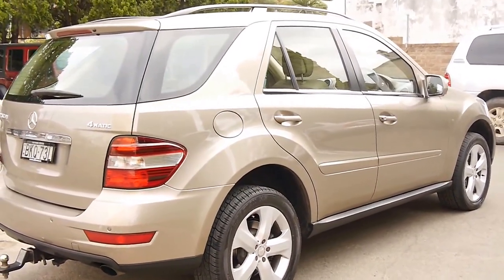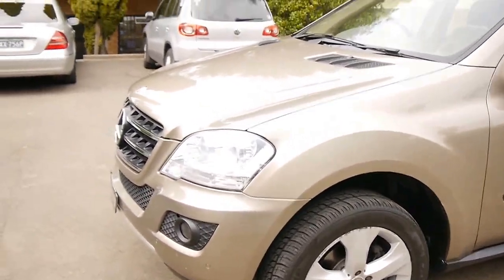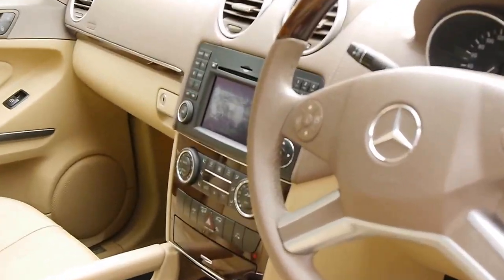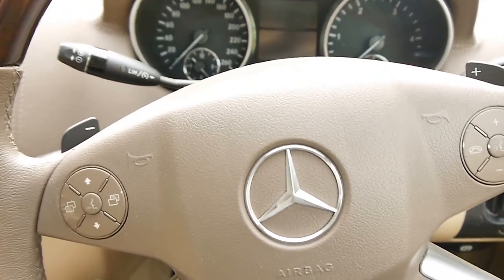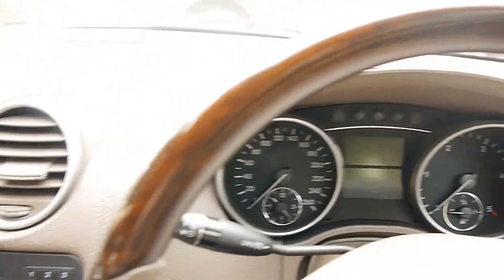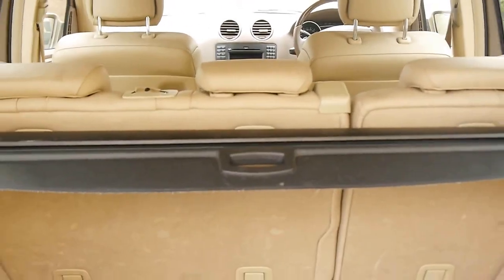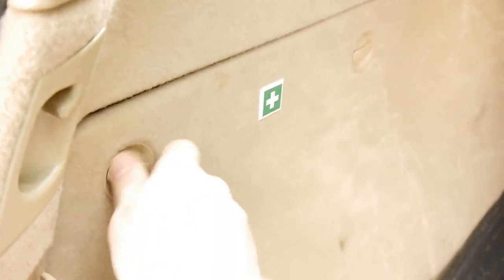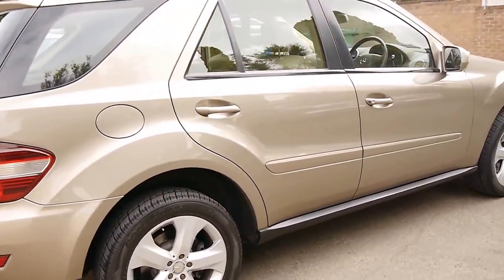Mercedes Benz ML320 CDI Champagne